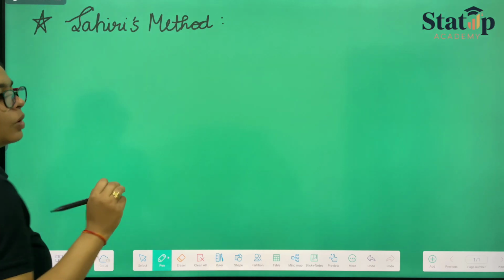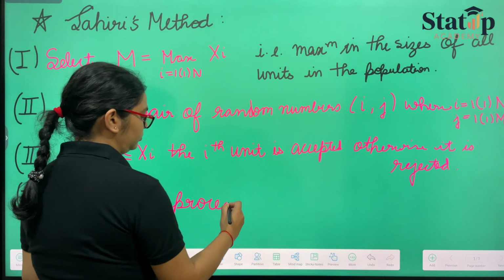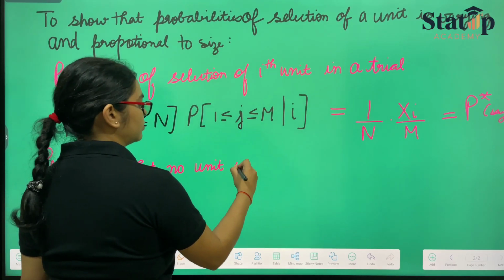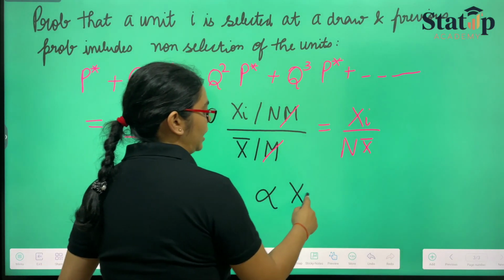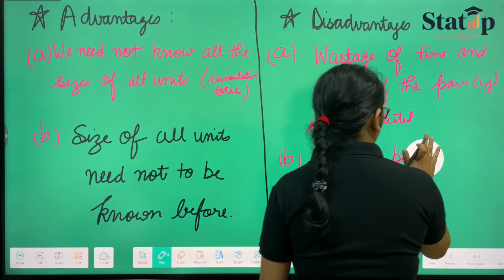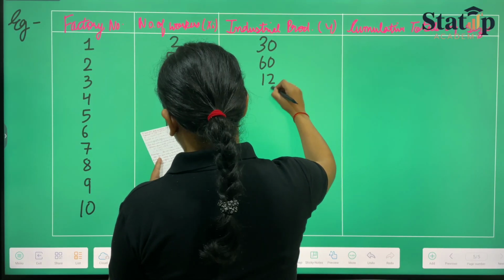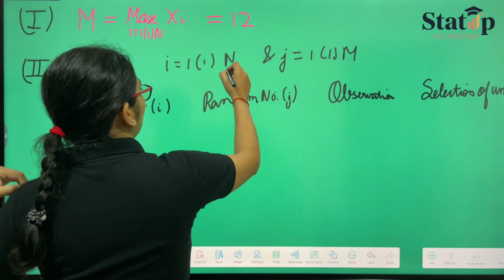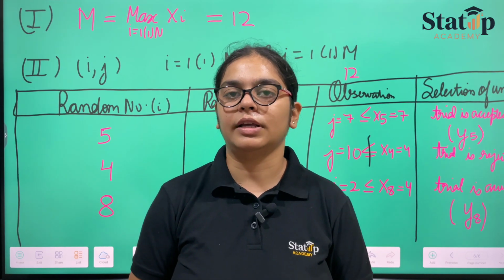PPS l Sampling l Part 2 l Statistics Paper 3 l ISS 2026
Welcome to another session on Statistics Paper 3 – PPS Sampling for ISS 2026 preparation! 📊
In this lecture, we cover Probability Proportional to Size (PPS) Sampling — one of the most important topics in Sampling Theory for the Indian Statistical Service (ISS) exam.

📘 What’s Covered in This Video:
✅ Concept of PPS Sampling
✅ Different methods of selection (WR & WOR)
✅ Practical examples & step-by-step explanation
✅ Key formulas & problem-solving techniques
✅ Tips to score high in Statistics Paper 3

📅 Target Exam: ISS 2026
📚 Subject: Statistics Paper 3 – Sampling
🎓 Topic: Probability Proportional to Size (PPS) Sampling